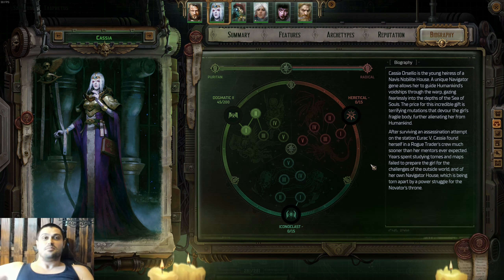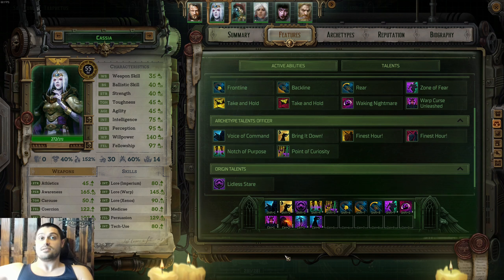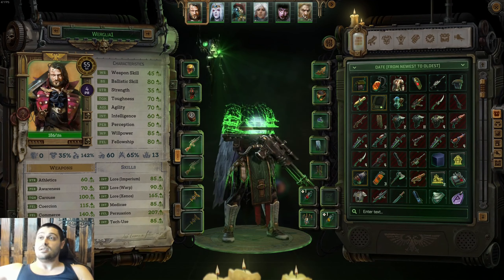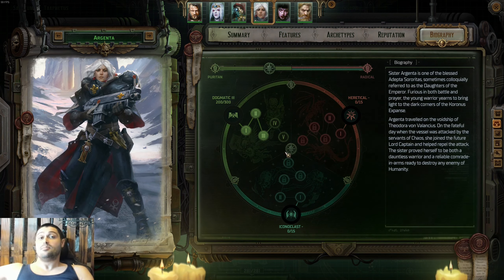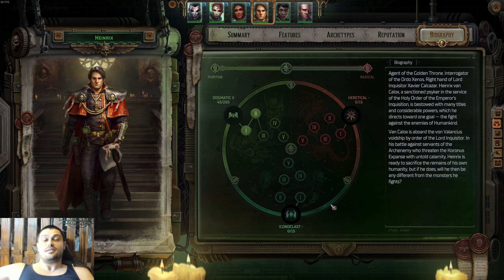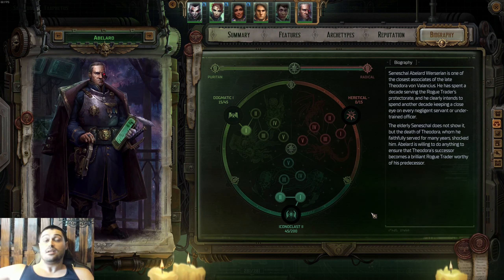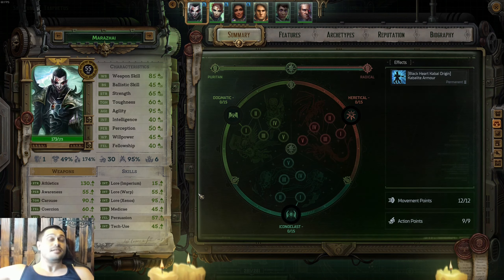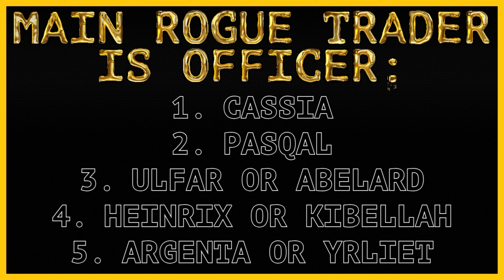WH40K: Rogue Trader - Void Shadows DLC - Ranking All Companions and perfect team compositions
WH40K: Rogue Trader - Void Shadows DLC - Most OP Archetypes and Companions Ranked - What to play and team comps?!

00:00 Intro
00:41 1
02:33 2
04:01 3
04:58 4
06:29 5
07:26 6
08:44 7
09:40 8
10:41 9
11:24 10
11:53 11
13:00 Team comps
14:37 Patrons and Members